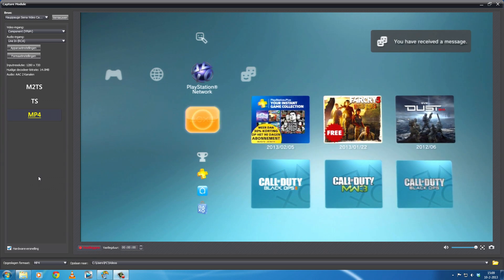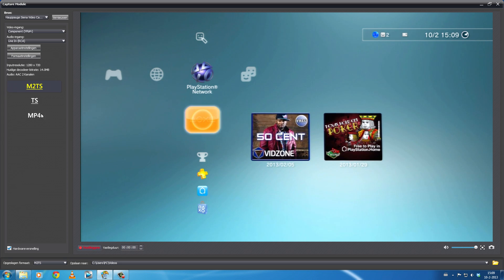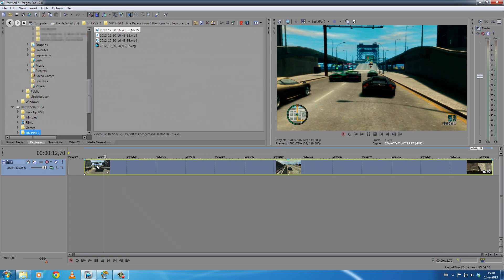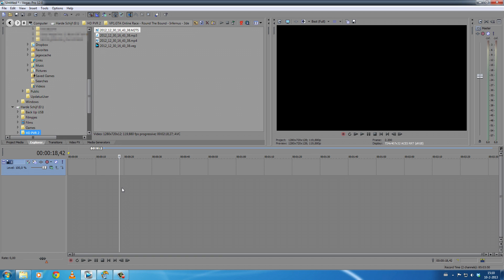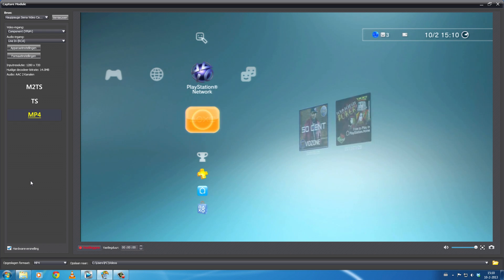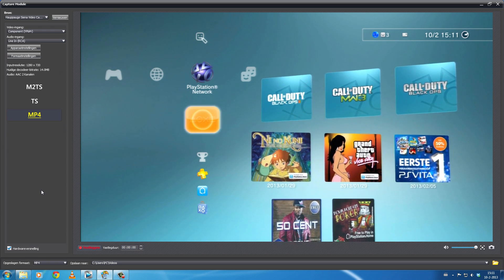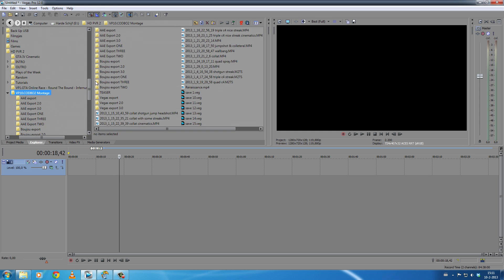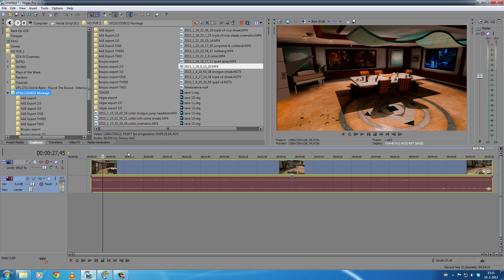How to fix the HD PVR 2 Gaming Edition Missing Sound Issue in Sony Vegas - Usaidhello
My HD PVR 2 gaming edition came with the issue of not having the codec for Sony Vegas Pro 12.0 for the audio files in which the HD PVR 2 records. I have spend several hours trying to fix this issue and found using an audio extractor was the best way to go. Then I spoke to my friend which knows quite alot of videos and production. He told me MP4 is a codec that is supported by many more platforms and really has a future. M2TS however, is already a done deal. MP4 compresses just as good and has a quality that is just as good. Besides this fact, the MP4 codec actually works in Vegas and hereby fixed the sound issue with the HD PVR 2. I hope the tutorial is clear, if you have any questions just post them in the comment section below!

Usaidhello